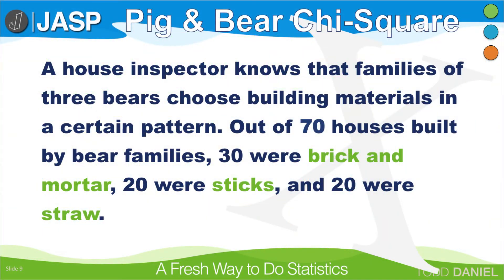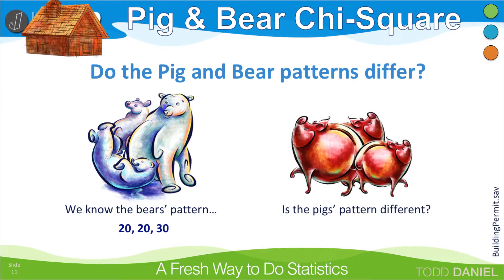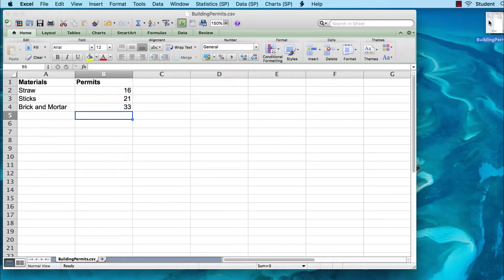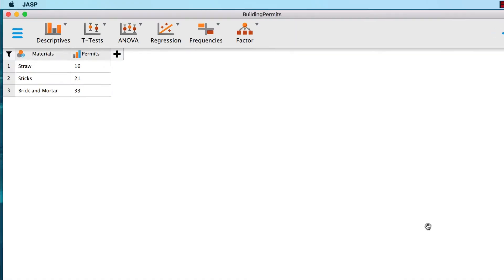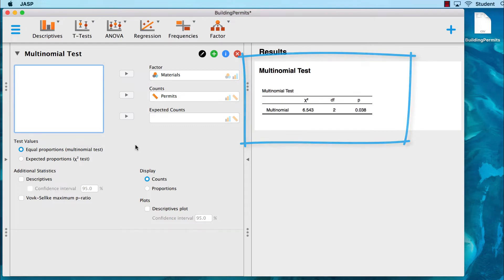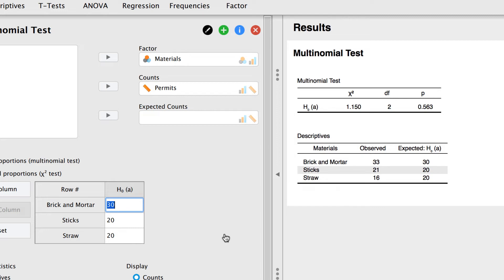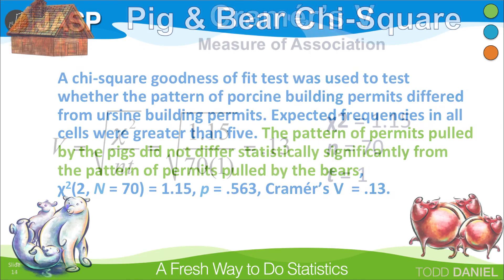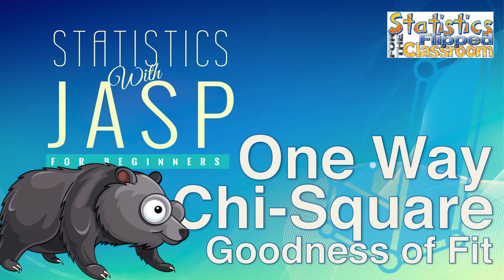How to do a One-Way Goodness of Fit Chi-Square in JASP (15-10)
We learn how to calculate a One-Way Chi-Square goodness of fit test in JASP using the setting for Multinomial Test. For the null hypothesis, we assume that the observed values in one group (the Pigs) do not differ from the values in a comparison population (the Bears) or that there is no difference between the group in their choice of building materials: Straw, Sticks, or Brick and mortar. We create a simple data set in Excel, then open the .CSV dataset in JASP. We conduct the test, interpret the results, and write up the findings in APA style. This is the Pig and Bear Chi Square.

This video teaches the following commands and techniques in JASP:
Importing a CSV into JASP
One-Way Chi-Square Goodness of Fit
Multinomial Test
Cramer’s V effect size

This video uses the dataset BuildingPermits.csv and JASP version 12.0

Link to a Google Drive folder with all of the files that I use in the videos including spreadsheets, the Bear Handout, and the BuildingPermits.csv dataset. As I add new files, they will appear here, as well.